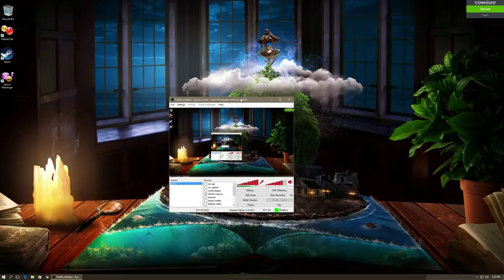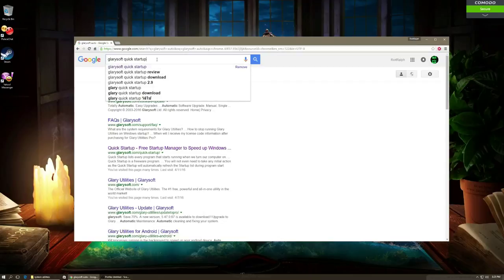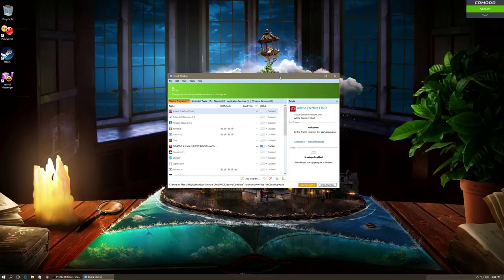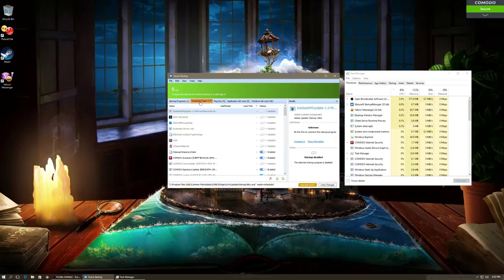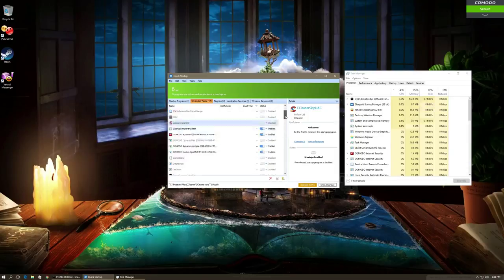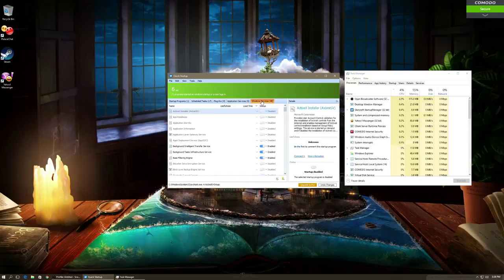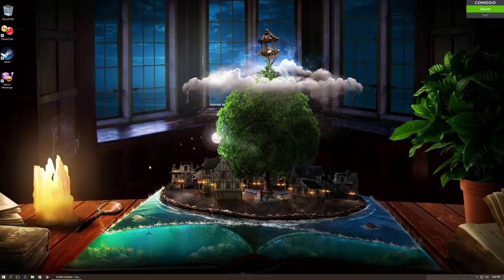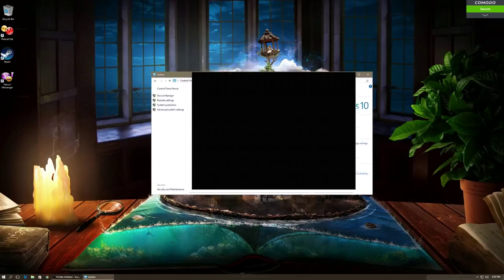Gettinglearnt: how to optimize your windows os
just going thro the motions on how i optimize a pc in hopes of helping someone =)